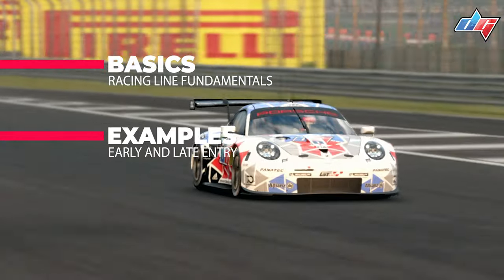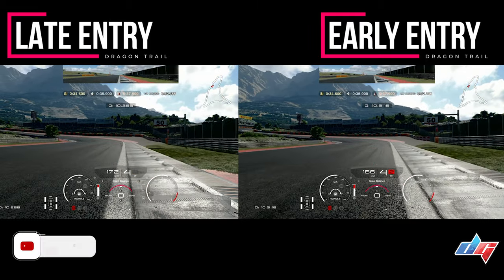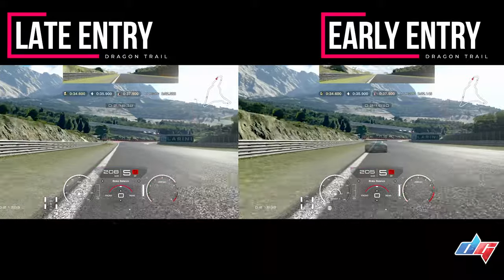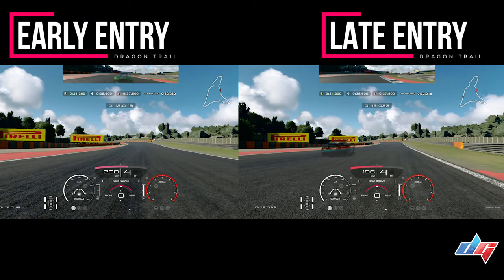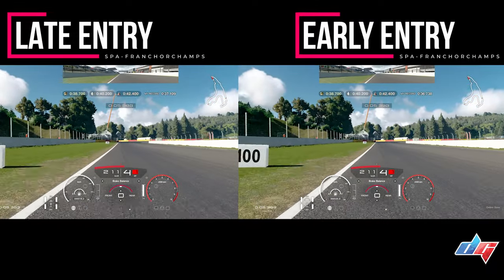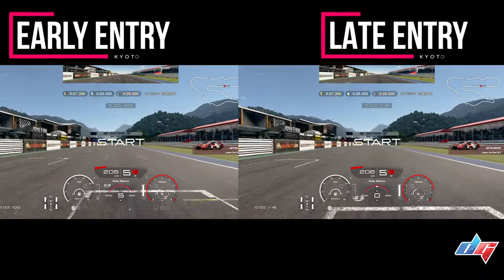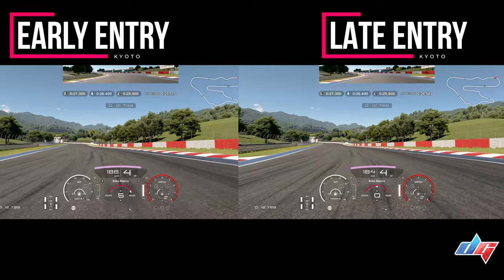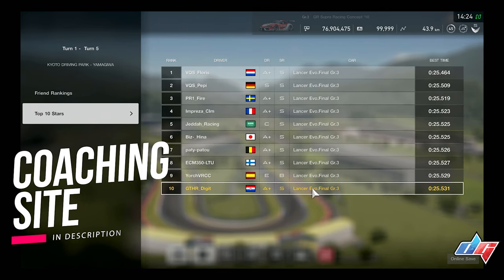Gran Turismo Sport : Racing Line (One Tenth Per Corner Guaranteed)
MY GEAR :
➡️️ Fanatec CSL Elite Wheel Base
➡️️ Fanatec PODIUM STEERING WHEEL R300

FANATEC SETTINGS:
✅Sen Auto
✅FF 50
✅Drift -3
✅Fei 100
✅Force 80 (change if too light)
✅Spring 80
✅Damper 80
✅BLV 85
✅SHO 100
✅MPS AUTO
✅BRF 25

SETTINGS:

➡️️ Transmission - Manual
➡️️ Traction Control - Off
➡️️ ASM - Off
➡️️ Countersteering Assistance  - Off
➡️️ ABS - Default